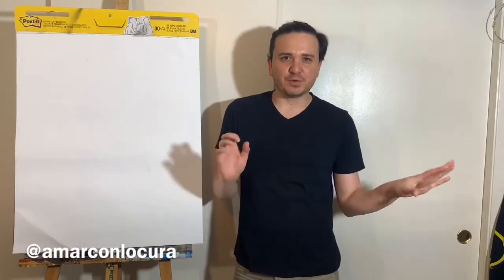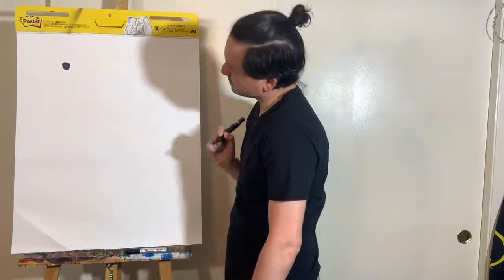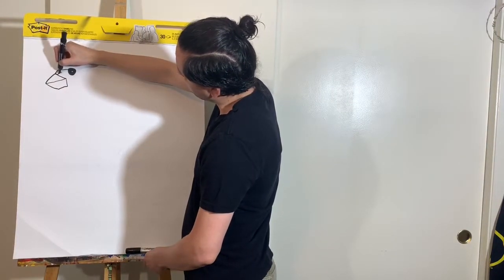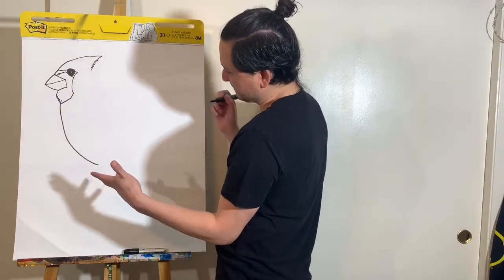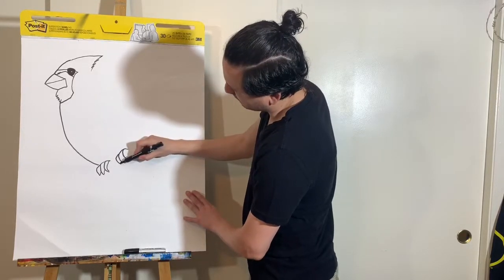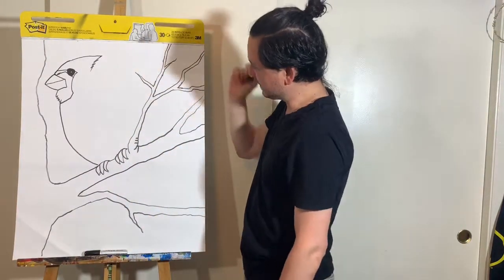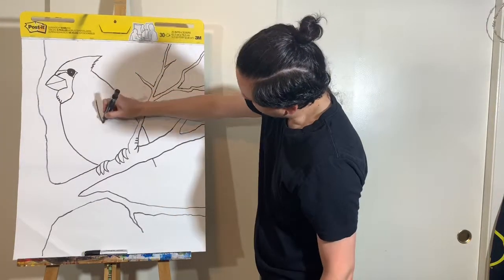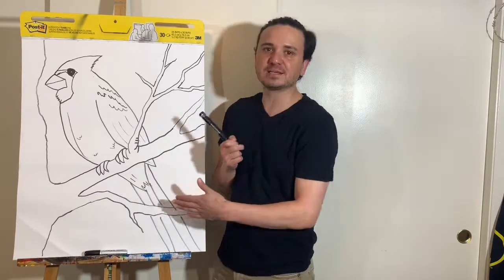How To Draw A Cardinal Step By Step Tutorial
How To Draw A Cardinal Step By Step Tutorial.  In this video I show you how to draw a cardinal step by step.  Drawing a cardinal is easy following this drawing tutorial.